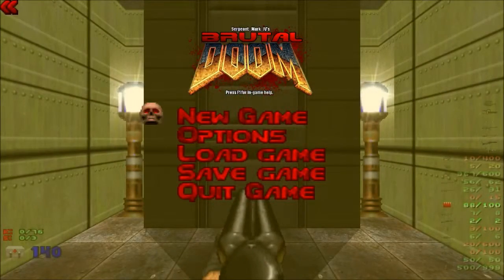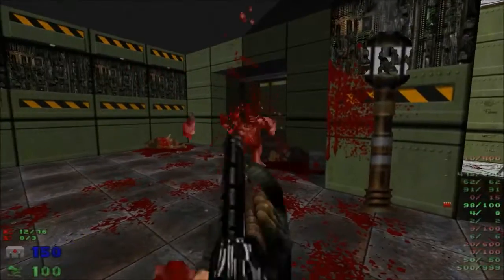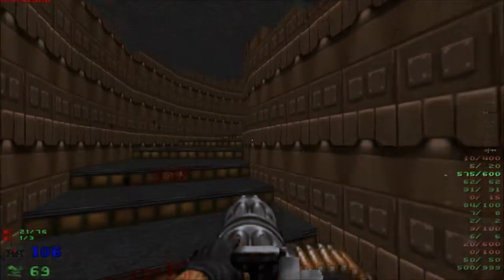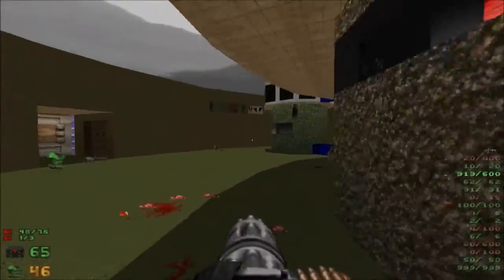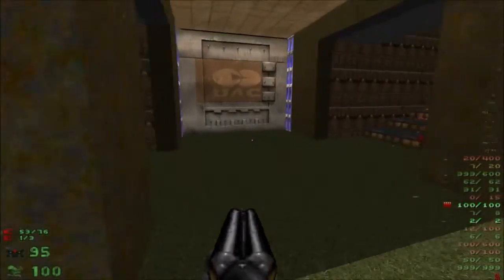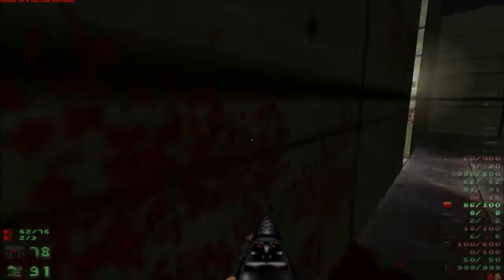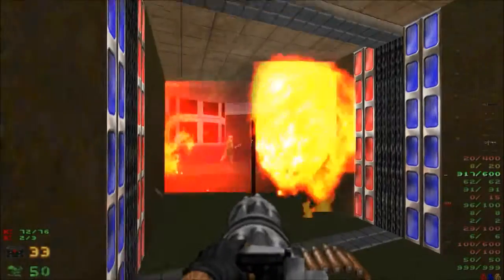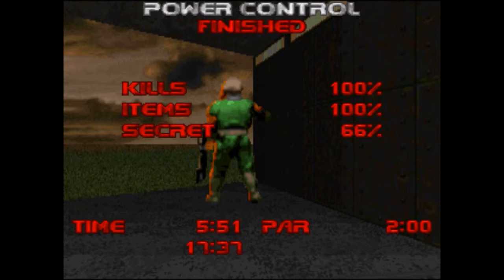Starting Out With A Bang! Let's Play Doom Ep. 3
In this episode of Doom Evilution, I continue my adventure and go deep into monstrous territory! I have my shotgun with me and I'm ready to shoot anything that attacks! I also brought a friend named Mini, but he's not that small and spits out bullets faster than you can say wow! Enjoy another episode to my Brutal Doom Series and if you like this then enjoy my Brutal Doom playlist and have a good one!

Enjoy a well-made video! I enjoy giving and showing my fun by making these awesome videos for ya'll! Have a good one!